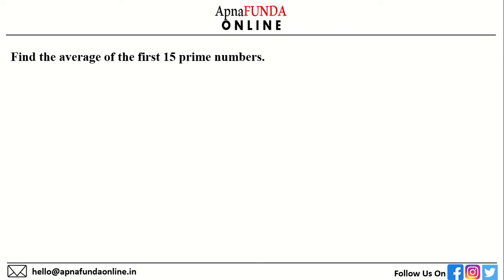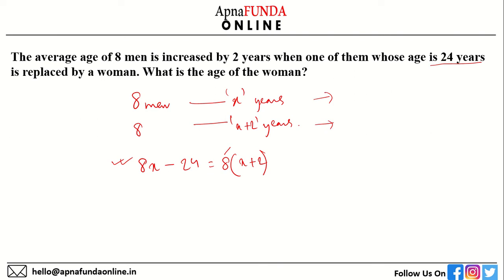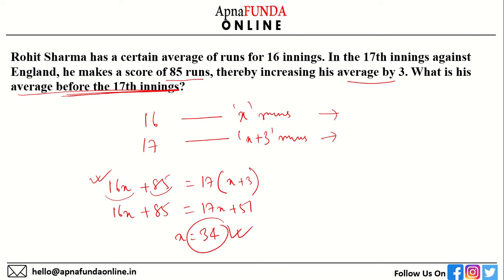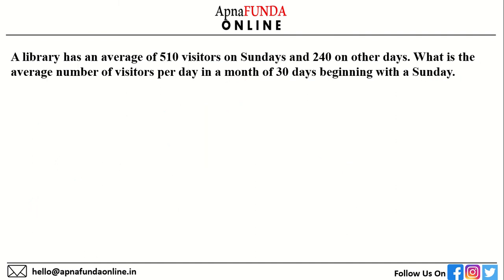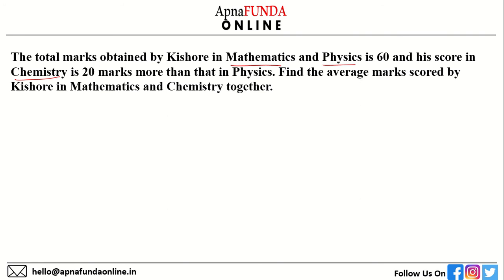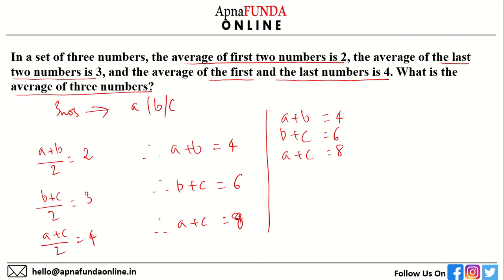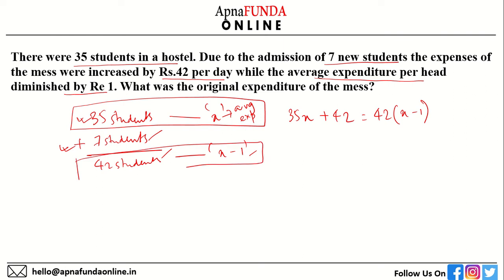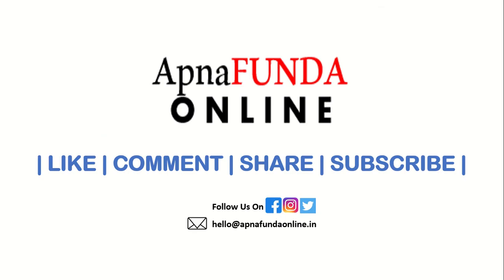Averages, Mixtures & Alligations - 6 | Questions | Maths | Quantitative Aptitude | ApnaFUNDA Online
Happy Learning !!!